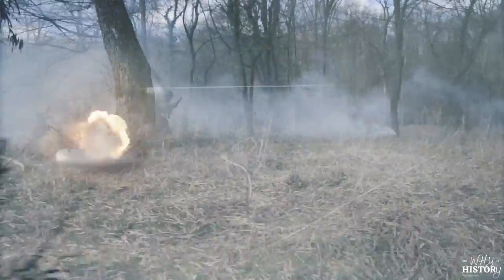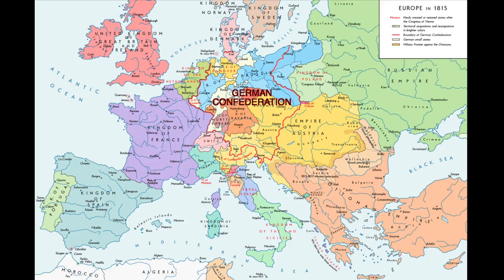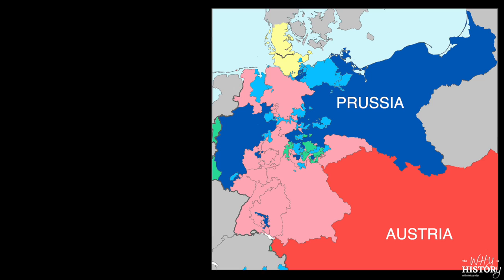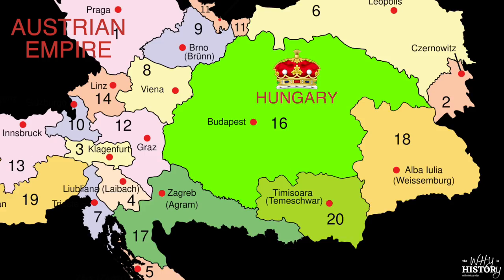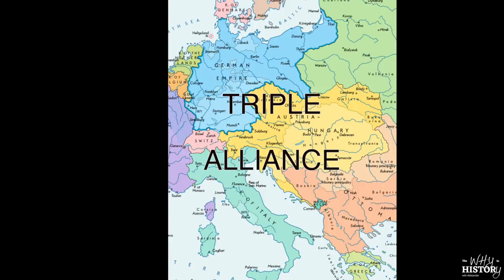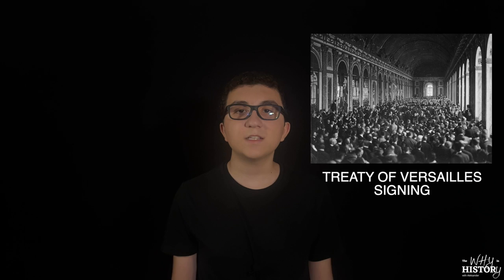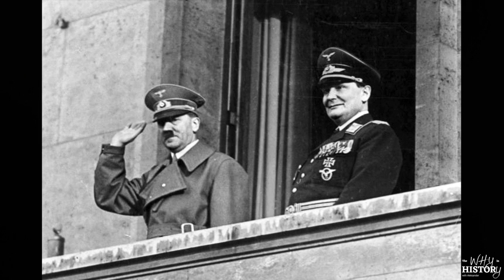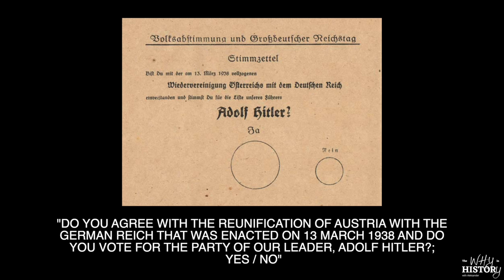Why did Germany annex Austria in 1938?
During the buildup to World War II, Germany annexed Austria. But why did Germany do this? Find out in this video.

annex austria, anschluss, prussia, german confederation, otto von bismarck, austro-prussian war, north german confederation, austria-hungary, german empire, treaty of versailles, adolf hitler, annexation of austria.

Sources:

Alexander Altenhof. Europe 1815 Map En. Wikimedia Commons,

C.Stadler/Bwag. “Wien - Bundeskanzleramt1.” Wikimedia Commons,

TRAJAN 117. “English: The German Confederation in 1815.” Wikimedia Commons,

Dijk, Ziko van. “English: Chart of the System of the German Confederation of 1815. English Version.” Wikimedia Commons,

User:52 Pickup. “Deutsch: Bündnisse Im Deutschen Bund Während Des Deutschen Krieges von 1866”: Wikimedia Commons,

User:52 Pickup. “Deutsch: Preußische Annexionen Nach Dem Deutschen Krieg von 1866”: Wikimedia Commons,

Altenhof, Alexander. Europe 1867 Map En. Wikimedia Commons,

Elevatorrailfan. “Map of Europe 1866.” Wikimedia Commons,

Austrian-Empire map fr.png: Spiridon Ion Cepleanu Austria-Hungary map ES.svg: rowanwindwhistler derivative work: rowanwindwhistler (talk). Austrian-Empire Map Es. Wikimedia Commons,

Billung, Christoph. “English: Heraldic Crown of the Principality of Hilton.” Wikimedia Commons,

Deutsches_Reich1.png: kgberger derivative work: Wiggy! (talk). “Deutsches Reich (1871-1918)-En.” Wikimedia Commons,

WindEwriX. Kingdom of Italy (1914). Wikimedia Commons,

Bundesarchiv, Bild 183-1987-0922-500 / CC-BY-SA 3.0. “Bundesarchiv Bild 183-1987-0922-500, Wien, Heldenplatz, Rede Adolf Hitler.” Wikimedia Commons,

Österreich-Ungarns_Ende.png: AlphaCentauri / derivative work: P. S. Burton (talk). Dissolution of Austria-Hungary. Wikimedia Commons,

derivative work: Themightyquill (talk) Blank_map_of_Europe_-_Atelier_graphique_colors.svg: historicair 16:36, 13 September 2007 (UTC). “Blank Map of Europe in 1920.” Wikimedia Commons,

Bundesarchiv, Bild 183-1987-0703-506 / Unknown author / CC-BY-SA 3.0. Bundesarchiv Bild 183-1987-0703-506, Adolf Hitler Vor Rundfunk-Mikrofon. Wikimedia Commons,

Bundesarchiv, Bild 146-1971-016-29 / CC-BY-SA 3.0. Bundesarchiv Bild 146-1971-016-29, Nürnberg, Adolf Hitler, Albert Speer. Wikimedia Commons,

Bundesarchiv, Bild 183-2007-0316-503 / CC-BY-SA 3.0. Bundesarchiv Bild 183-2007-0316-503, Lagebesprechung, Hitler, v. Leeb U.a. Wikimedia Commons,

Bundesarchiv, Bild 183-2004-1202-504 / CC-BY-SA 3.0. Adolf Hitler and Hermann Göring in 1938. Wikimedia Commons,

Bundesarchiv, Bild 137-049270 / CC-BY-SA 3.0. “Bundesarchiv Bild 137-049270, Anschluss Österreich.” Wikimedia Commons,

Bundesarchiv, Bild 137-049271 / CC-BY-SA 3.0. “Bundesarchiv Bild 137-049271, Anschluss Österreich.” Wikimedia Commons,

TRAJAN 117. “English: The Federal State of Austria in 1938.” Wikimedia Commons,

Bundesarchiv, Bild 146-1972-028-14 / CC-BY-SA. Bundesarchiv Bild 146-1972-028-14, Anschluss Österreich. Wikimedia Commons,